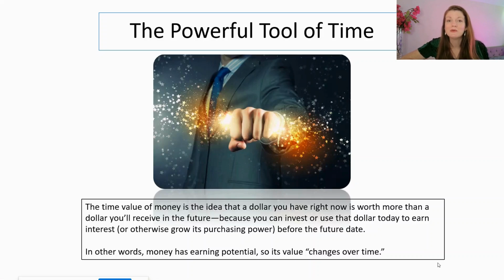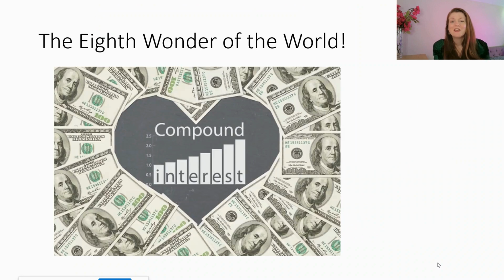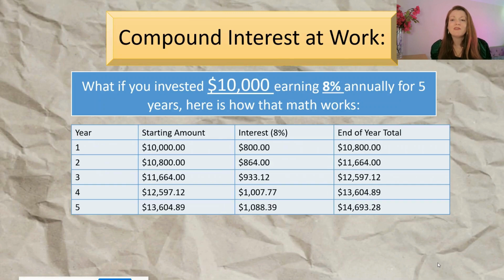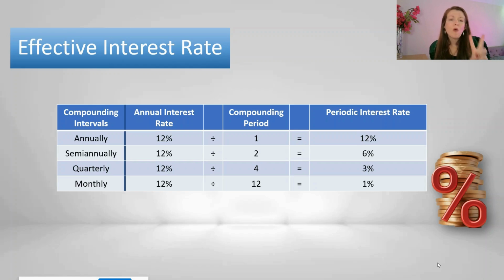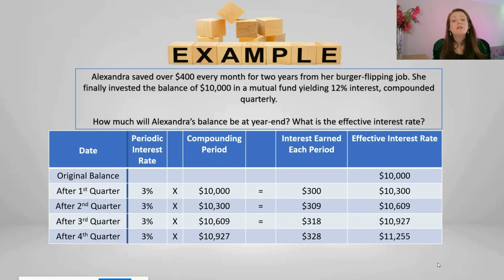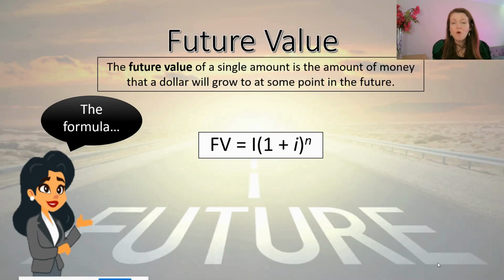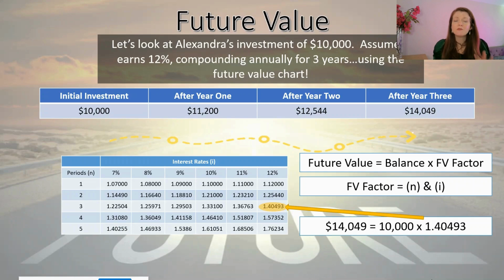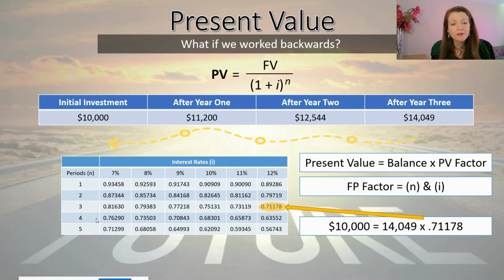Time Value of Money - Intermediate Accounting - Chapter 5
Video 1
Understand the basics of compound interest and how to use the future value and present value charts.